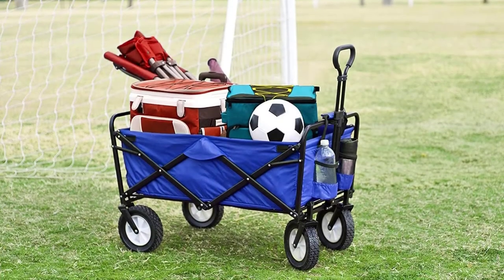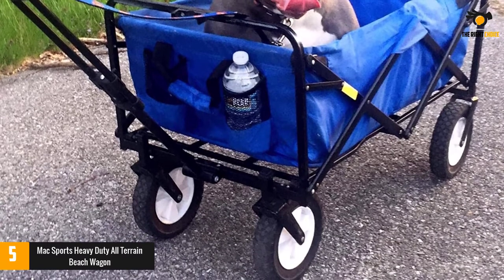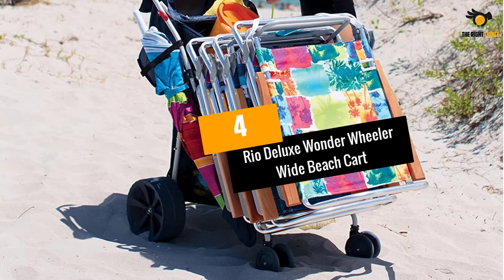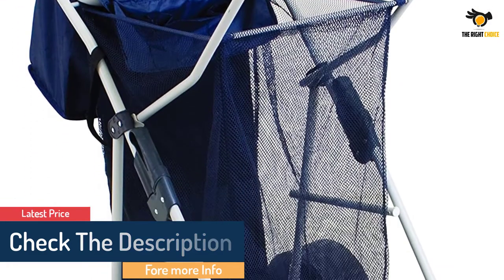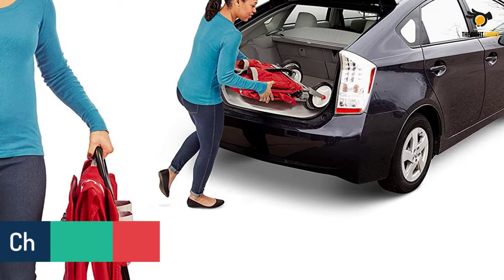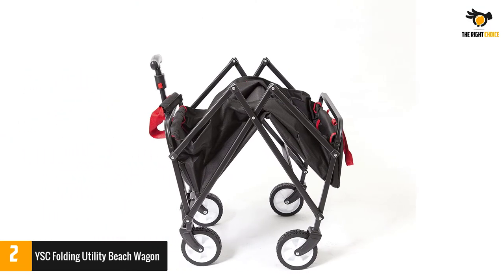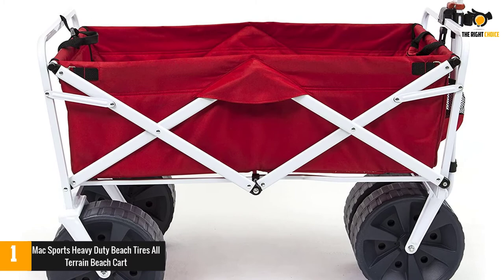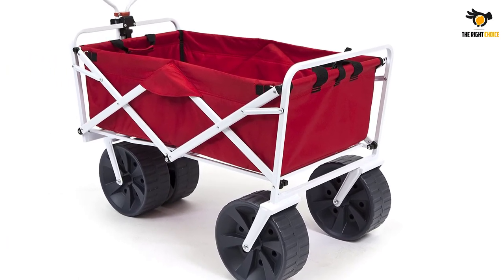Best Beach Carts And Wagons In 2021 Top 5 Picks!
☛ All The Links to Best Beach Carts And Wagons listed in this Video:-

►5. Mac Sports Heavy Duty All Terrain Beach Wagon.

► 4. Rio Deluxe Wonder Wheeler Wide Beach Cart.

► 3. Radio Flyer 3-in-1 2 Cup Holders Folding Beach Wagon.

► 2. YSC Folding Utility Beach Wagon.

►1.Mac Sports Heavy Duty Beach Tires All Terrain Beach Cart.